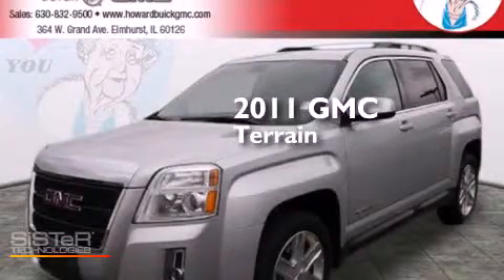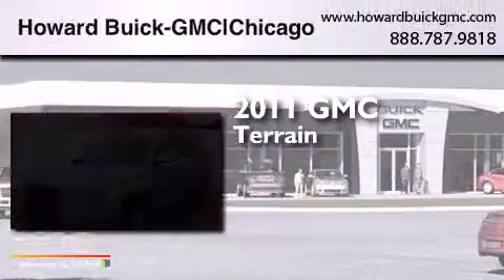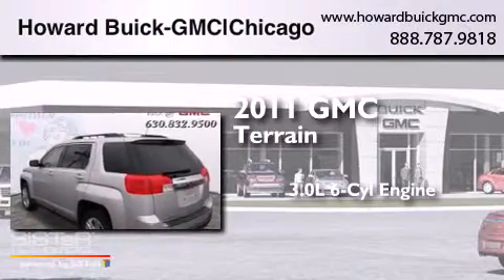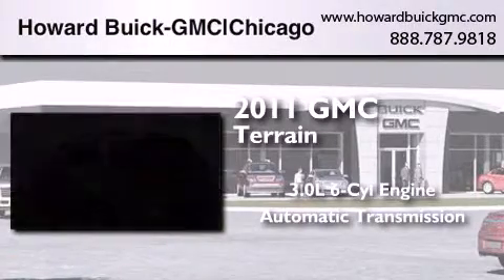2011 GMC Terrain Chicago IL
We have been honored to serve the Elmhurst IL area , we promise that your experience at our dealership will exceed your expectations ! Year : 2011 Make : GMC Model : Terrain Engine : 3.0L V6 Trans . : Automatic Exterior : Silver Miles : 45,182 Stock : 14630LA Howard Buick GMC 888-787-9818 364 W. Grand Avenue Elmhurst , IL 60126